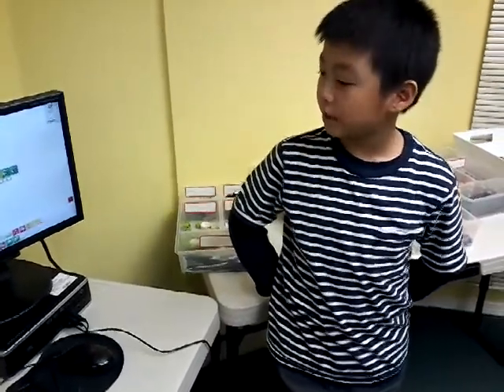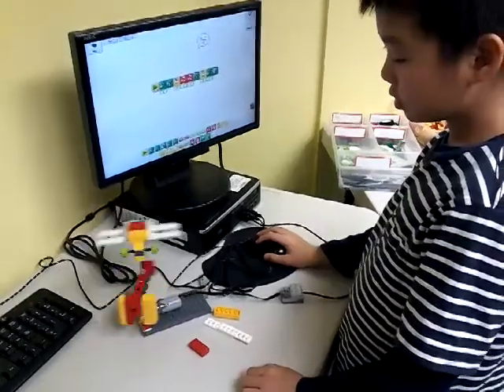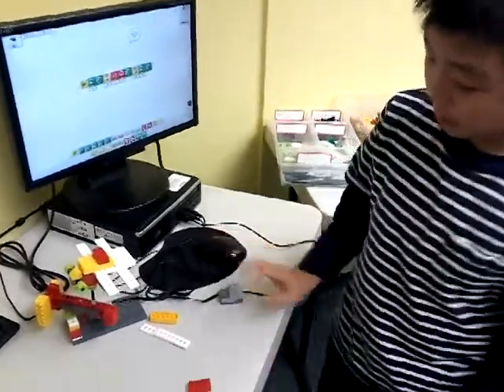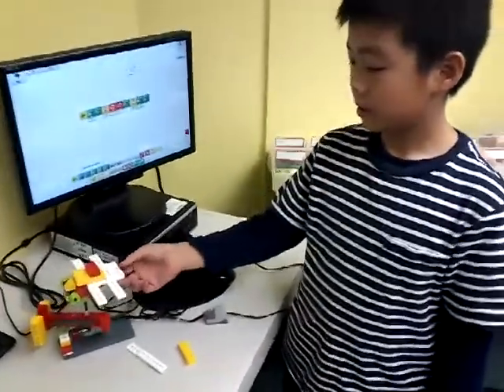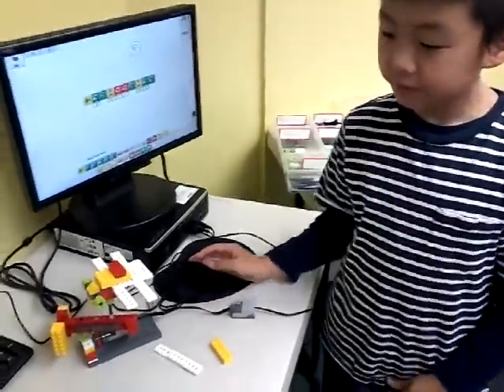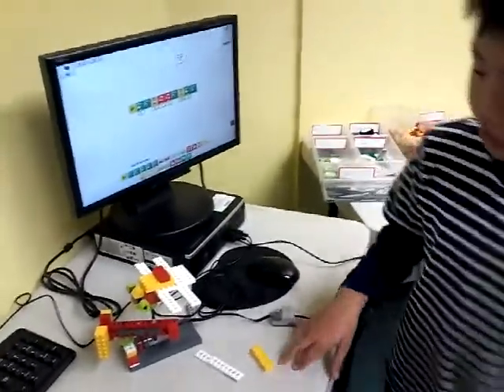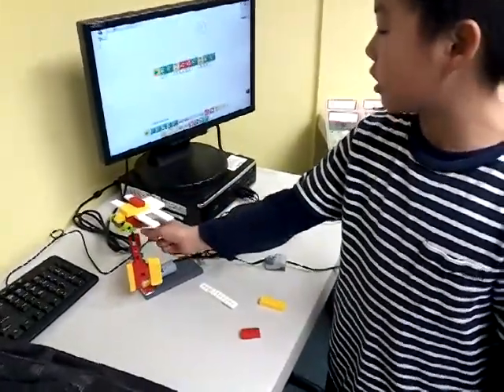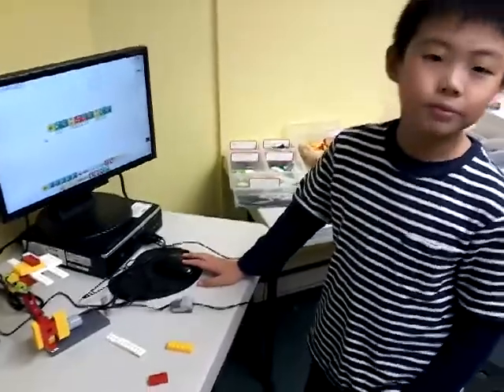Brad Zhou 3.9 Dragonfly